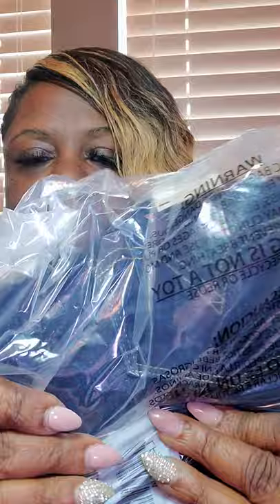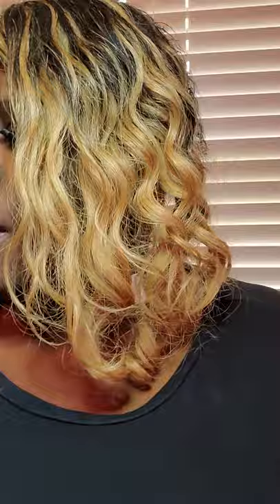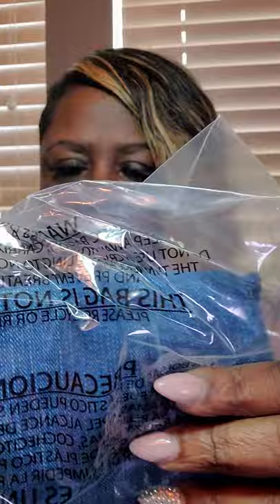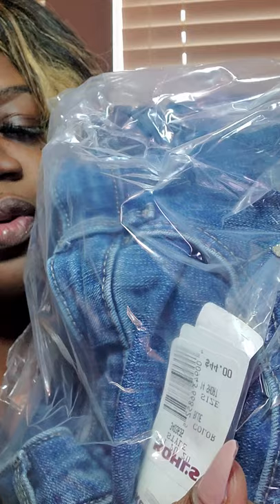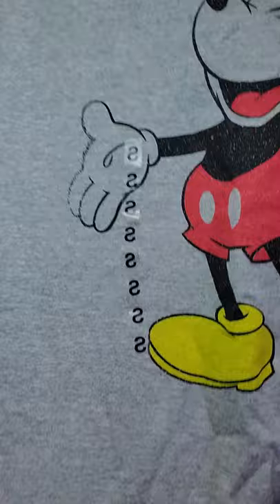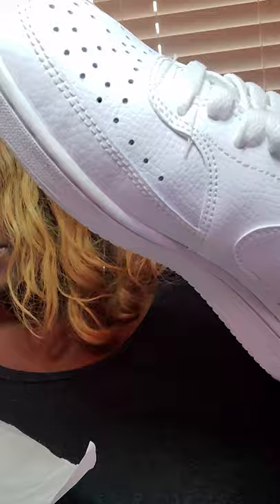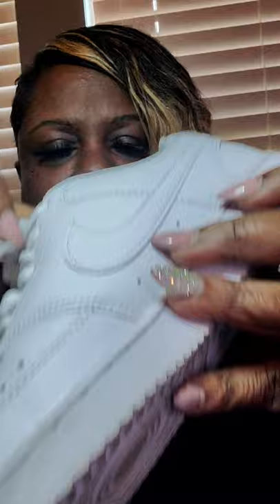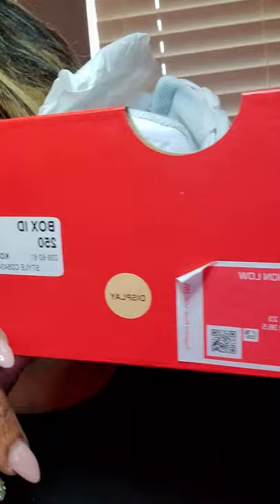MY NEW BULQ PALLET. IS BULQ MY NEW BAE OR NOT ? I PAID $132.00 TOTAL...